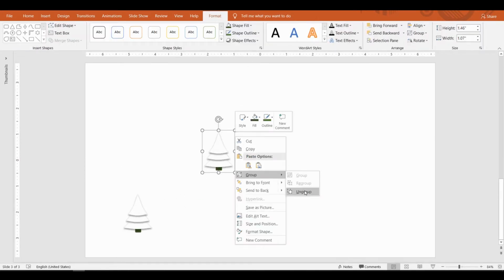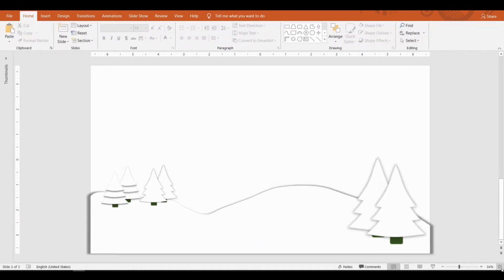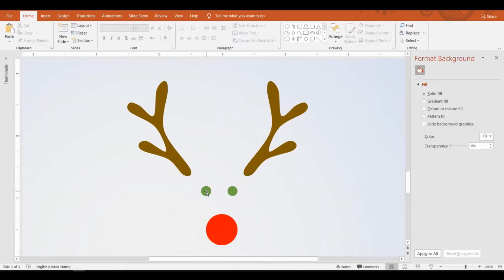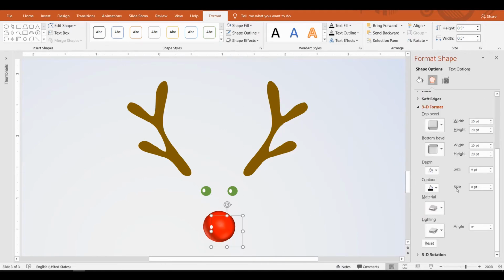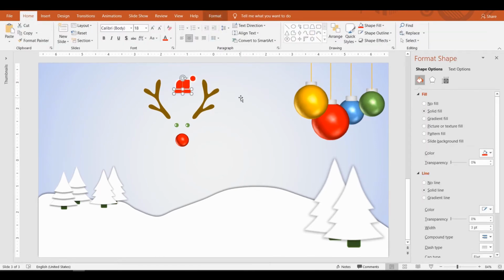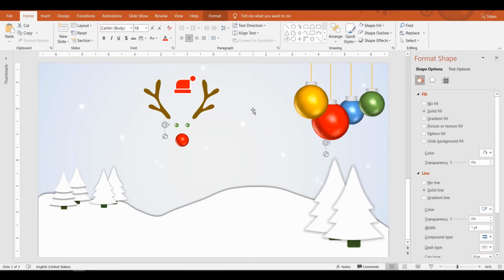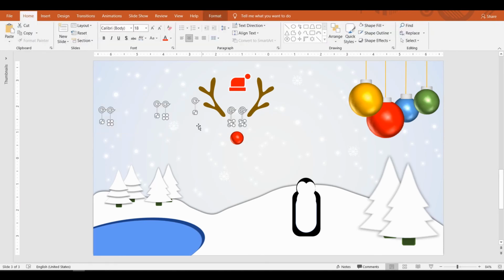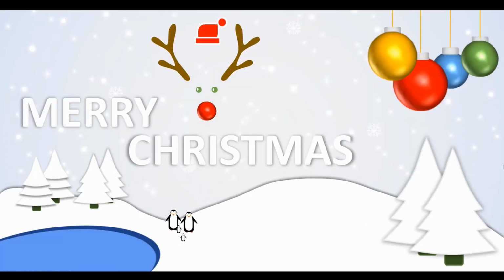PowerPoint tutorial to create Christmas Greetings Card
Ste-by-Step tutorial to draw your own Seasonal Greeting Card in PowerPoint.

Picture-in-Picture Dzyner, Voice, Subtitles by Senthil Kalaimani